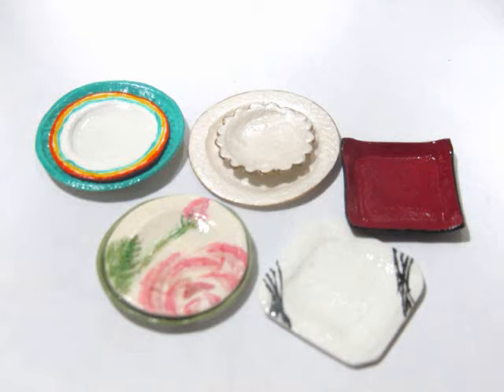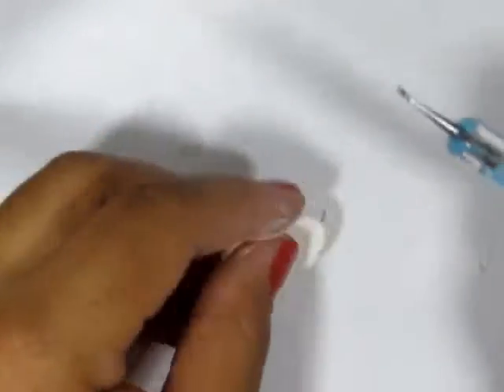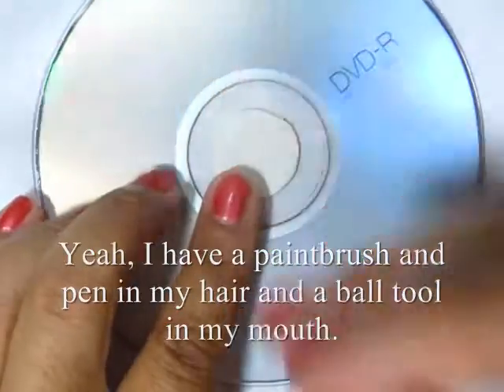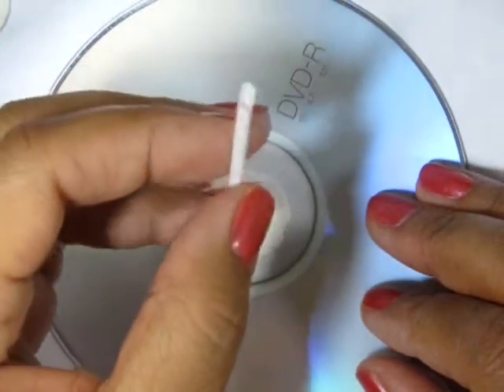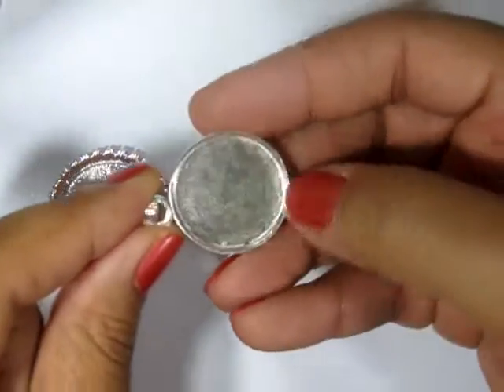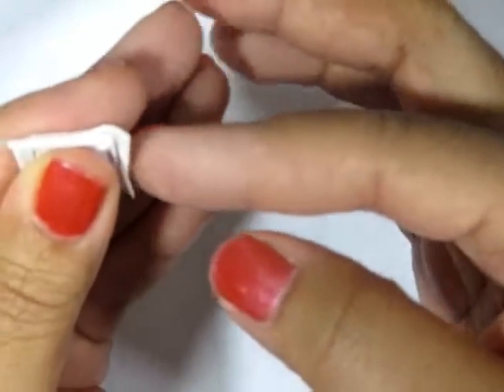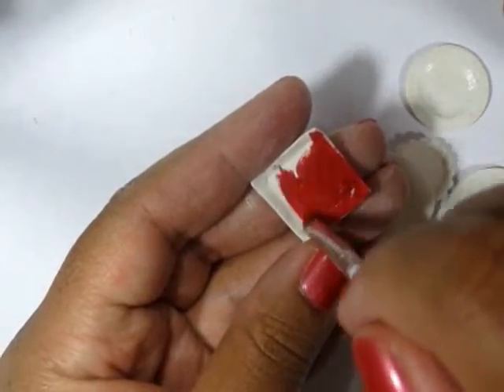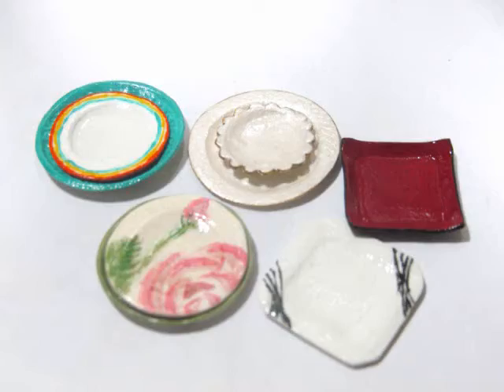DIY Easy Plates from Polymer Clay Dollhouse Miniature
I'm so sorry this video is late to go up, but here it is!  Enjoy!